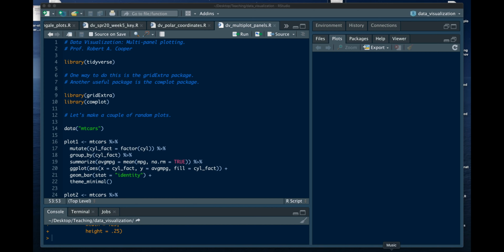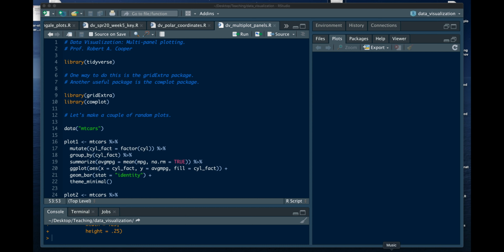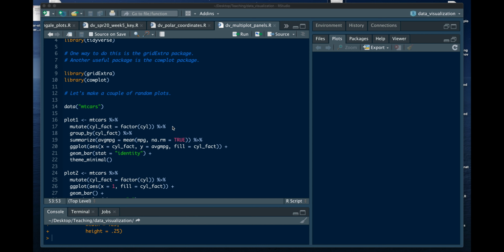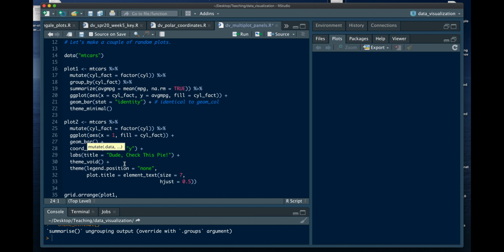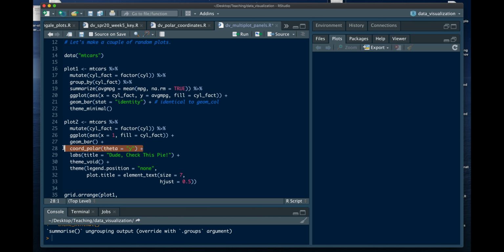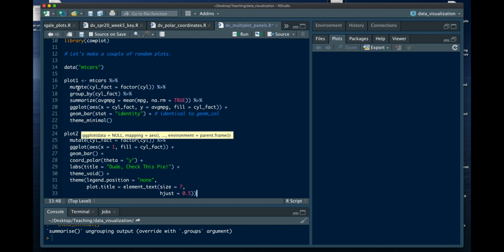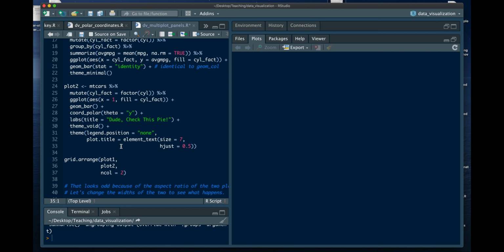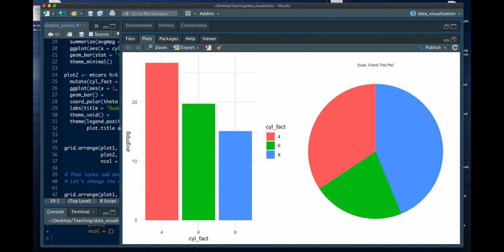Data Visualization: Multiplot Panels, Pt. 1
This video is the first video discussing multiplot panes in R using the gridExtra and cowplot packages.